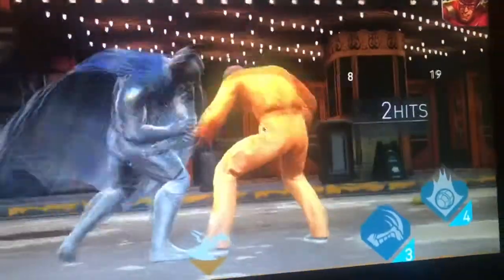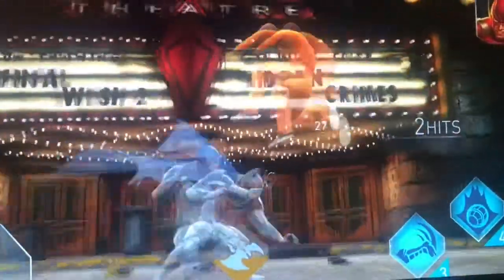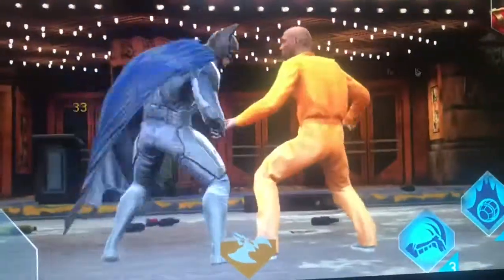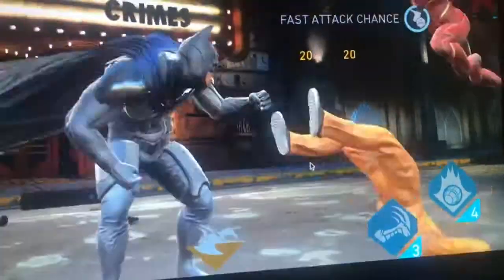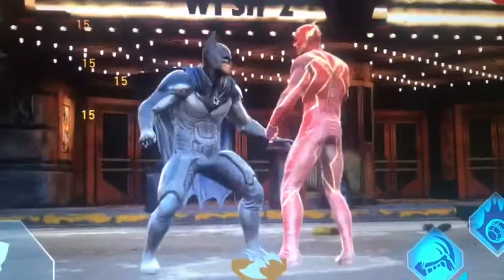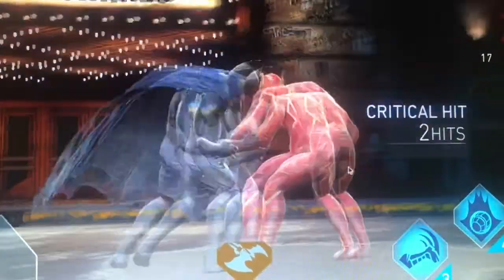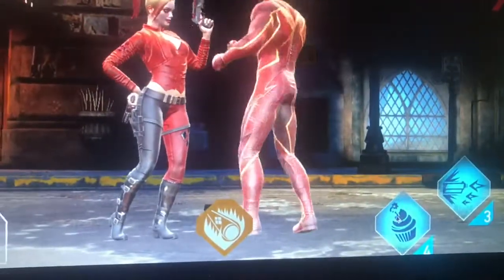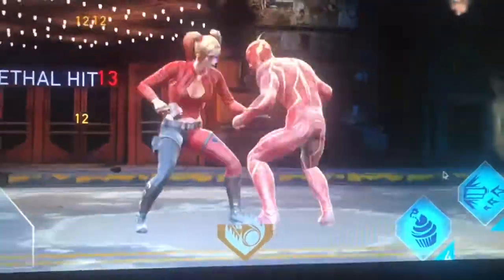You can play Injustice 2 on a Chromebook... But is it worth it?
Is Injustice 2 worth playing on a $200 chromebook? Find out in this video!

Splatoon/Smash Amino- MartyMcVi